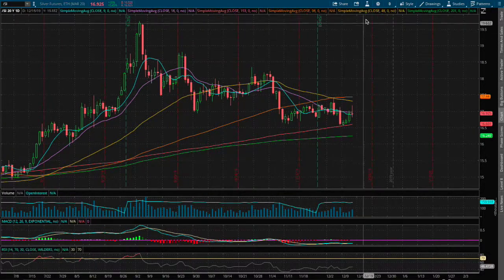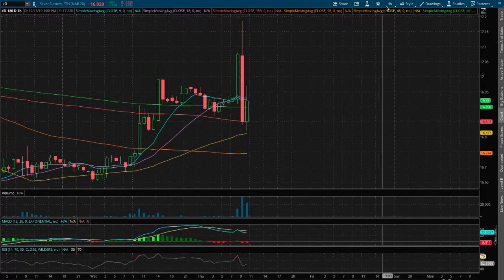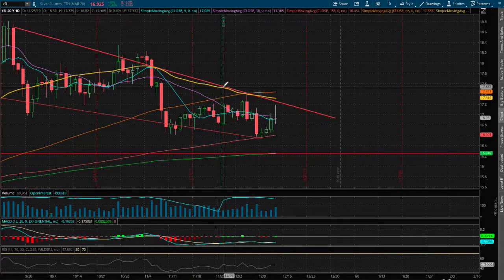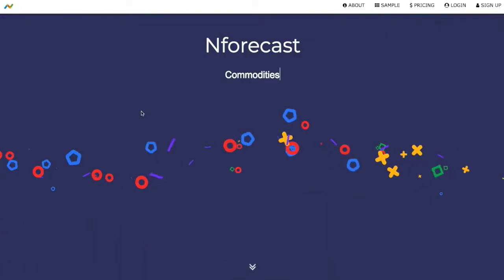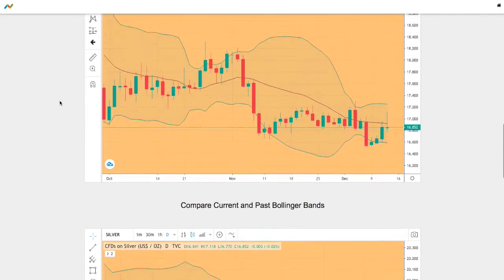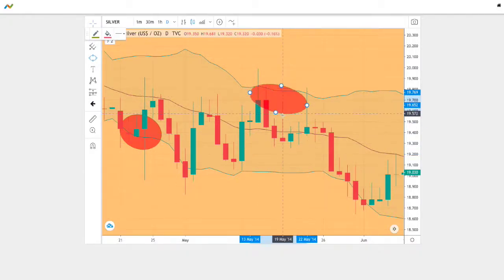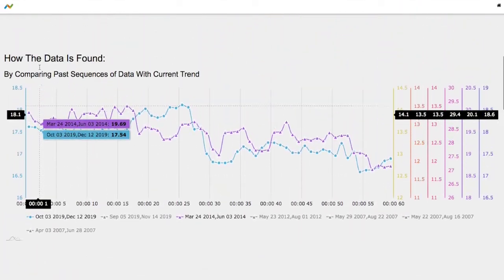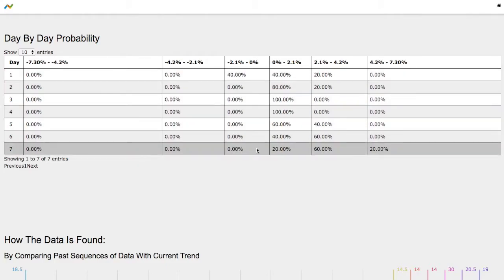Silver (Futures) in December 12 2019 Forecast / Probability